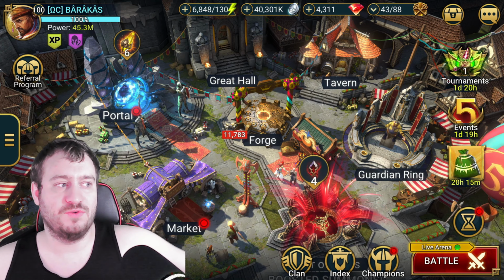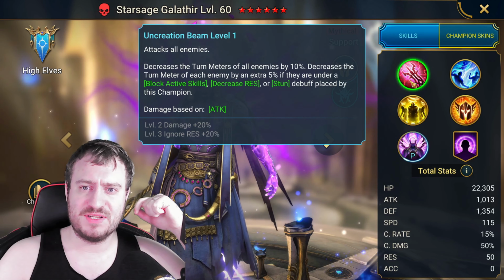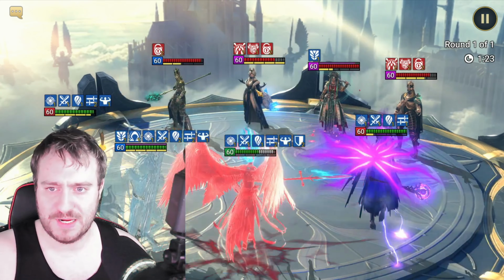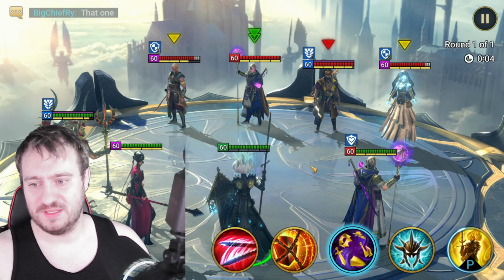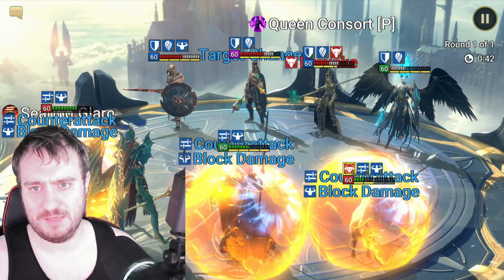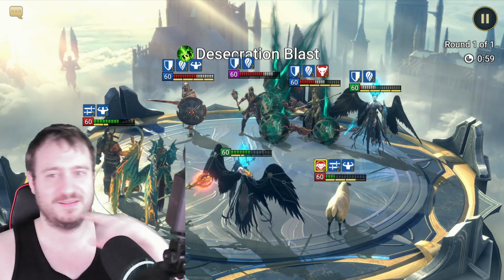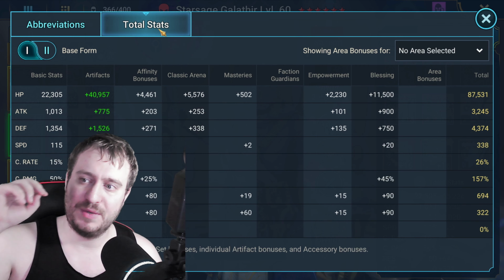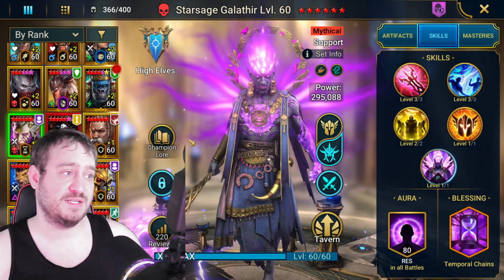THE BEST MYTHICAL IN PVP!!! | Raid: Shadow Legends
the best mythical in pvp and here is why. he like duchess and cc as well. amazing to a lot meta champions.

00:00 intro
01:35 champion kit
05:50 arena showcase
21:21 starsage build